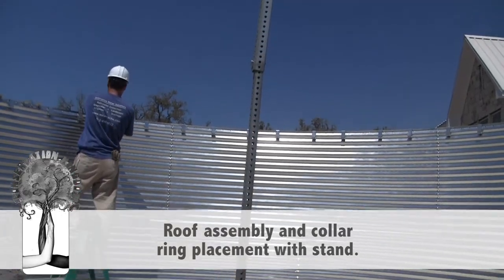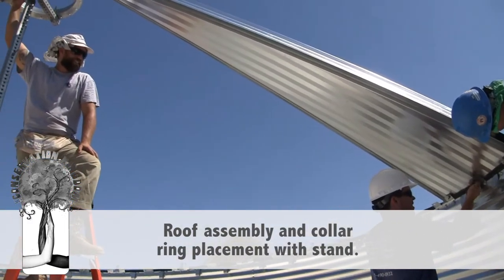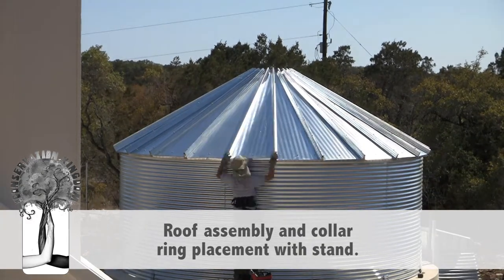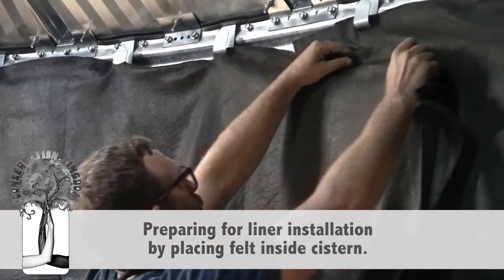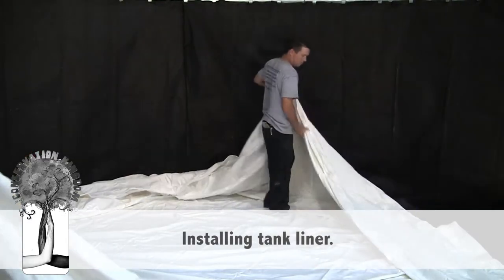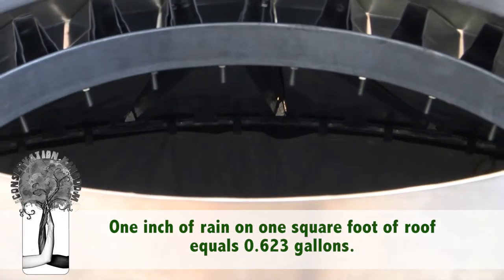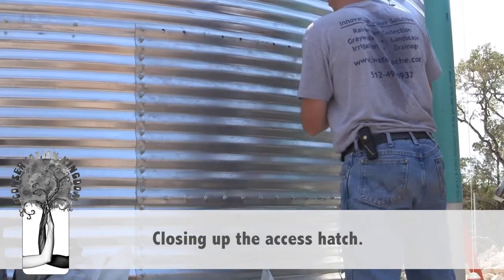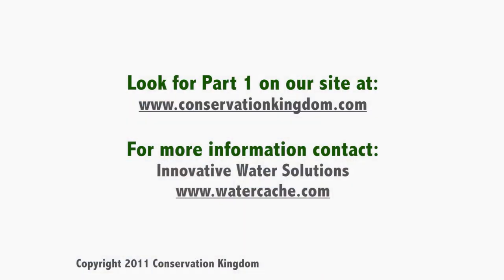Conservation Kingdom - Rainwater Collection Part 2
What is Rainwater Harvesting?

Rainwater harvesting is collecting the run-off from a structure or other impervious surface in order to store it for later use. Traditionally, this involves harvesting the rain from a roof. The rain will collect in gutters that channel the water into downspouts and then into some sort of storage vessel. Rainwater collection systems can be as simple as collecting rain in a rain barrel or as elaborate as harvesting rainwater into large cisterns to supply your entire household demand.
The idea of rainwater harvesting usually conjures up images of an old farm cistern or thoughts of developing countries. The reality is that rainwater harvesting is becoming a viable alternative for supplying our households and businesses with water. It's not just for the farm anymore! There are many countries such as Germany and Australia where rainwater harvesting is a norm. Due to the green building movement, you will be seeing rainwater harvesting systems become more popular here in America.
The collection of rainwater is known by many names throughout the world. It ranges from rainwater collection to rainwater harvesting to rainwater catchment. In addition, terms such as roofwater collection or rooftop water collection is also used in other countries.
We believe that rainwater harvesting is a viable technology in an urban setting. All that is necessary to take advantage of this resource is to capture the free water falling on your roof and direct it to a rainwater storage tank. By doing this, you can take control of your water supply and replace all or at least a substantial portion of your water needs. Rainwater harvesting systems can be configured to supply your whole house and/or your landscape needs.

What are the benefits of rainwater collection?

Rainwater is a relatively clean and absolutely free source of water
You have total control over your water supply (ideal for cities with water restrictions)
It is socially acceptable and environmentally responsible
It promotes self-sufficiency and helps conserve water
Rainwater is better for landscape plants and gardens because it is not chlorinated
It reduces stormwater runoff from homes and businesses
It can solve the drainage problems on your property while providing you with free water
It uses simple technologies that are inexpensive and easy to maintain
It can be used as a main source of water or as a back up source to wells and municipal water
The system can be easily retrofitted to an existing structure or built during new home construction
System are very flexible and can be modular in nature, allowing expansion, reconfiguration, or relocation, if neccesary
It can provide an excellent back-up source of water for emergencies

What are the uses of collected rainwater?

You can essentially use rainwater anywhere you use tap water. The idea of using drinking water to flush our toilets and water our lawns is wasteful and irresponsible, especially in light of population growth and water shortages across the country. Rainwater collection is a technique to green your home and to lessen your environmental footprint.
There are basically three areas where rainwater can be used:
Irrigation use
Indoor, non-potable use
Whole house, potable use
Here are some ideas for specific uses of rainwater:
Hand water your lawn and garden
Connect rainwater collection system to irrigation/sprinkler system
Wash your vehicles
Wash your pets
Refill your fountains and fish ponds
Refill your swimming pool
Replace the use of tap water with rainwater to wash your driveways and sidewalks (if you don't use a broom)
Use it for all indoor non-potable fixtures (toilets and clothes washer)
Use it for all potable needs when properly filtered and disinfected
Use it for industrial processes instead of municipally treated water

How much rain can I collect?

The amount of rainfall that you can collect is governed by the following formula:
1" of rain x 1 sq. ft. = 0.623 gallons
Or put in an easy form to remember :
1" of rain from 1,000 sq. ft. will provide 623 gallons
To calculate the amount of rainwater you can collect, you need to know your annual average precipitation for your area. You can use the precipitation map below to find an approximate amount for your area (click for a zoomed image).